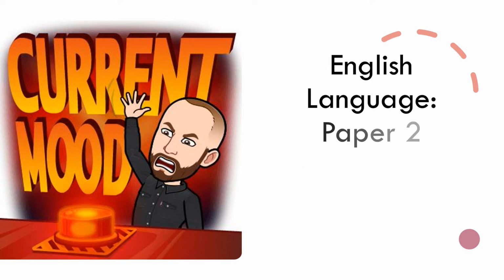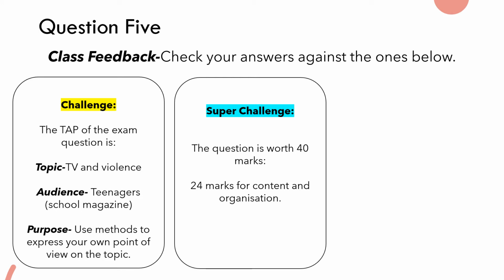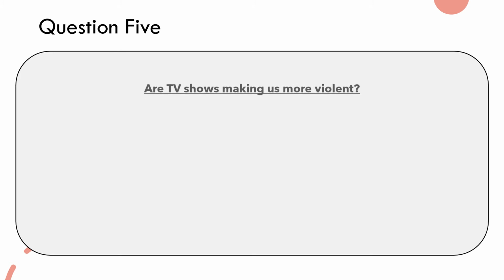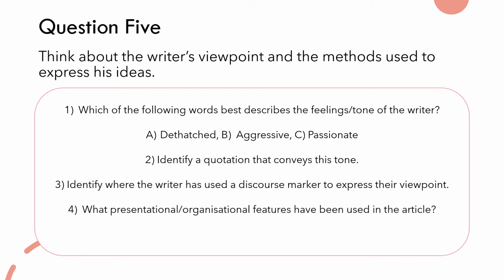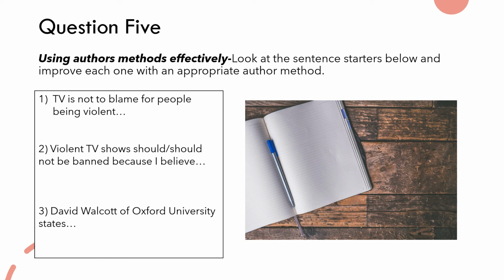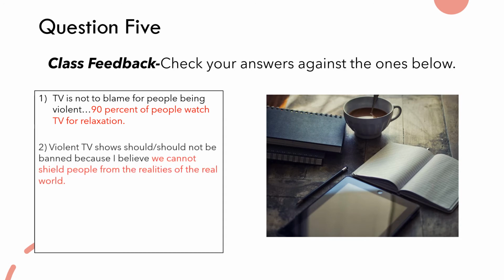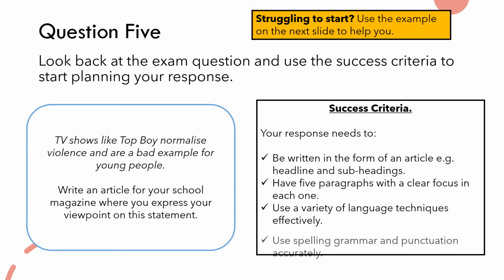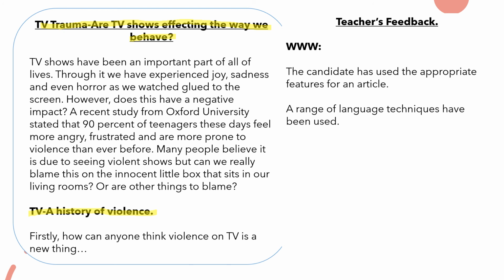English Language Q5 Article Writing-TV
This video was designed to help improve writing skills for the English Language GCSE course. The video focuses on question five for paper two and how to write an effective article.